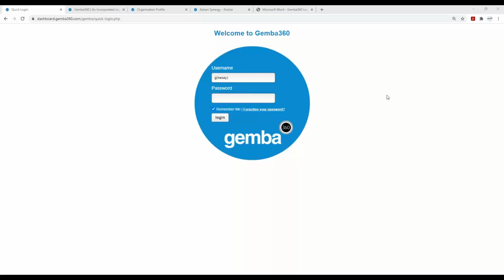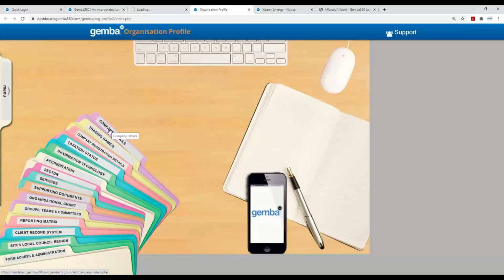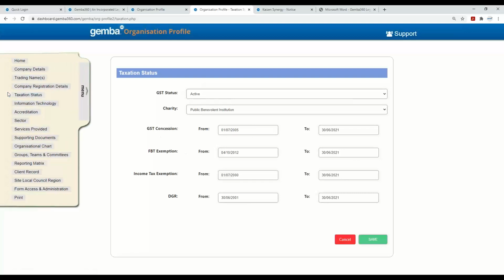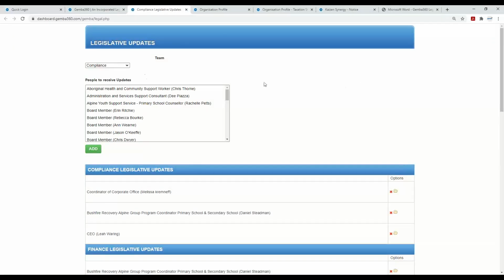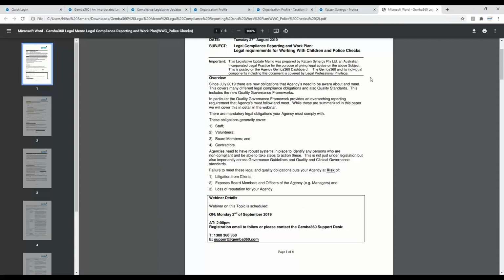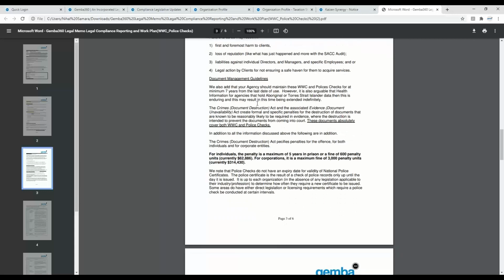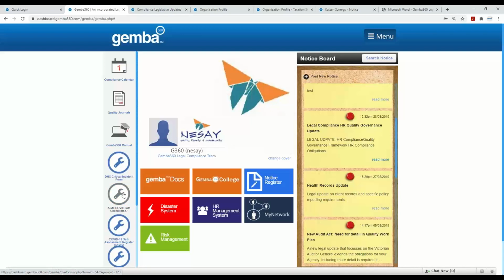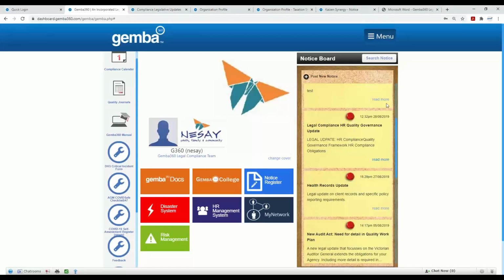Legal Compliance Update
An overview of the NESAY Legal Compliance Dashboard and Legal Register
presentation by Nihal Samara General Counsel & Legal Director Kaizen Synergy Law Firm T: 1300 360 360